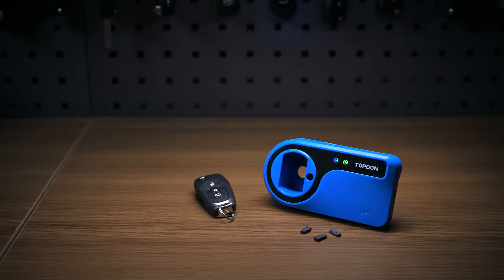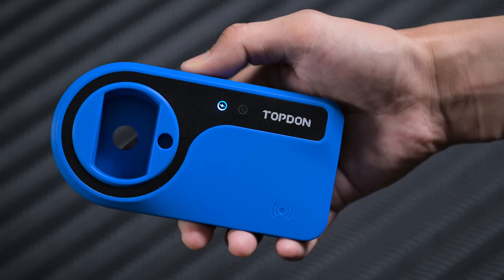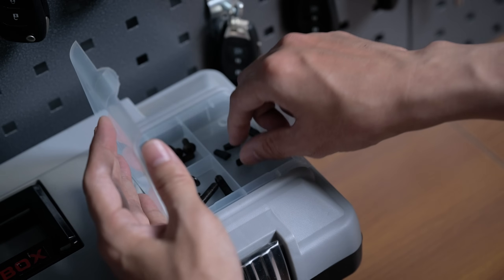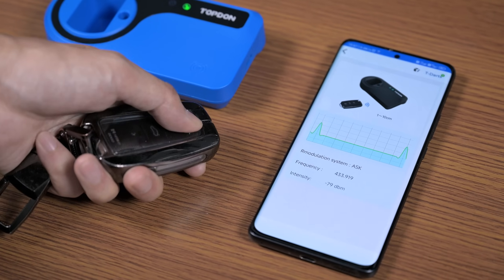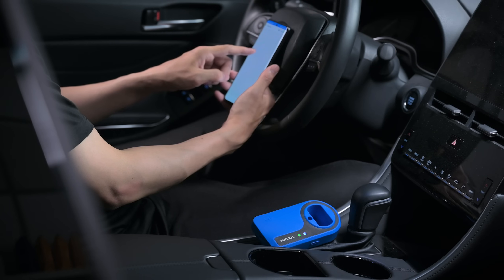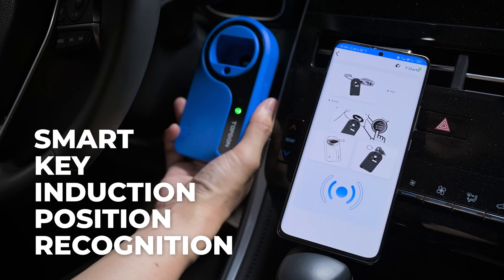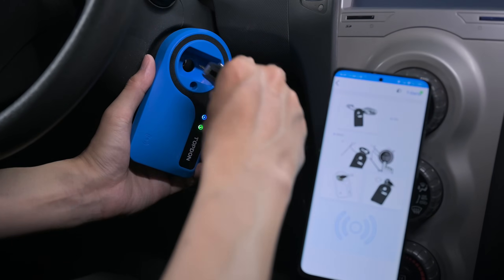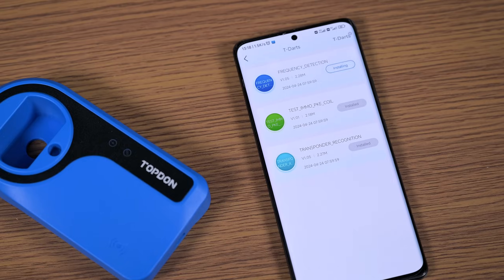TOPDON T-Darts | Key Programmer | Unlock Your Potential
With the T-Darts, technicians and key specialists unlock a new dimension of analysis and programming. The T-Ninja Pro supports chip recognition and frequency detection when used together with the T-Darts, a TOPDON-designed Transponder & Remote Tester Tool, enables users to perform key programming for mainstream automobiles available on the global market. Get excellent coverage with the T-Darts, covering over 100 different
transponder chips. The T-Darts also features outstanding practicality, with bluetooth connectivity, lengthened RF detection range, and the option to run on four AAA batteries. Pairing the T-Darts and T-Ninja Pro gives professionals all the versatility and capabilities they would need to turn profits and maximize efficiency.We will continue to upgrade and unlock more features in the future.